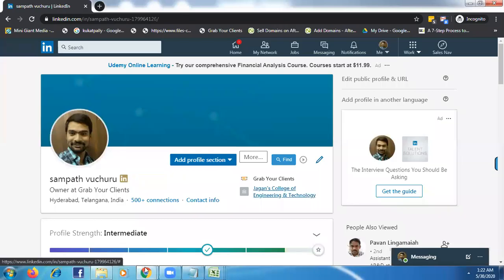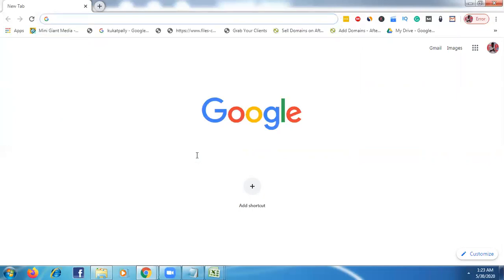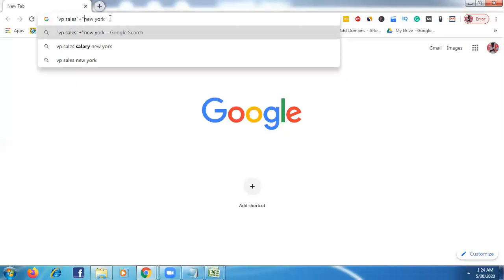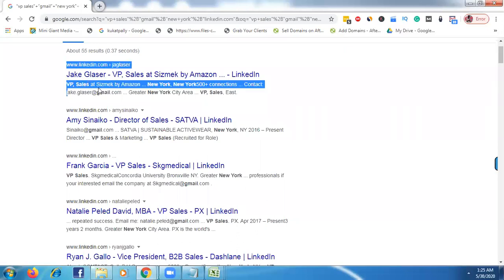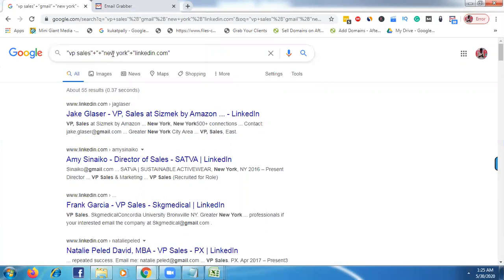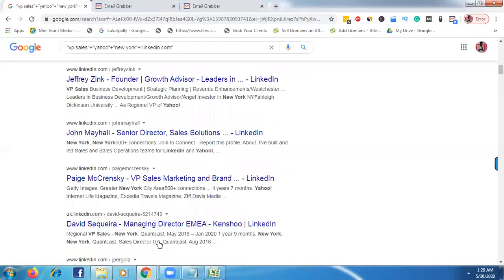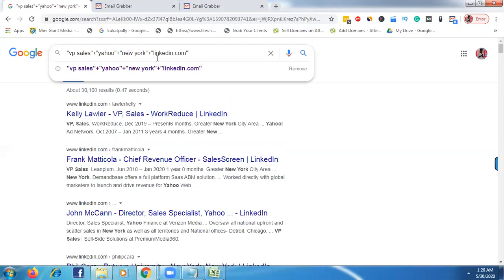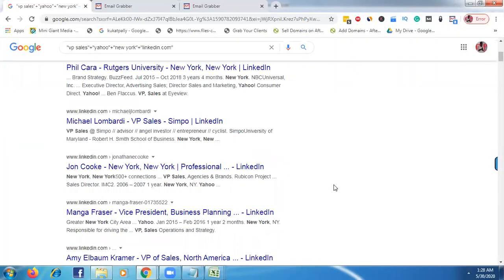How to scrap emails from LinkedIn (2020)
Learn how to scrape emails from Linkedin

I Provide B2B Leads, Targeted Companies Leads, Linkedin Leads, Targeted Companies Decision Makers Leads, Local listing sites leads, etc. We can extract Data From Google, Linkedin, Ecommerce, Local Directors + Many Other Resources.

How to scrap emails from LinkedIn
How to extract emails from LinkedIn
LinkedIn Personal Emails Extractor
Free Linkedin Email Finder
 Find Emails on Linkedin
how to find LinkedIn profile using email
extract email addresses from LinkedIn
extract email From Linkedin based on Position